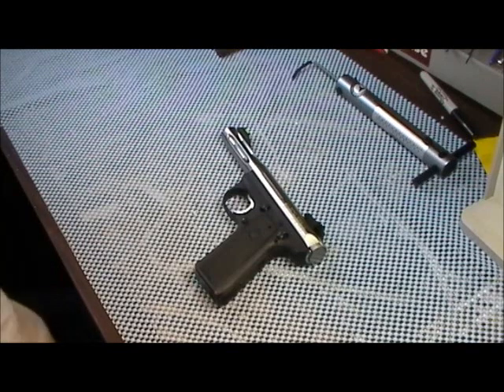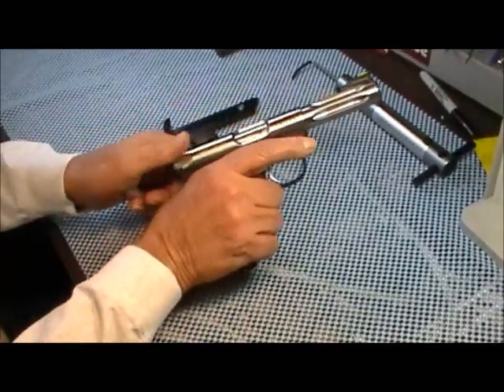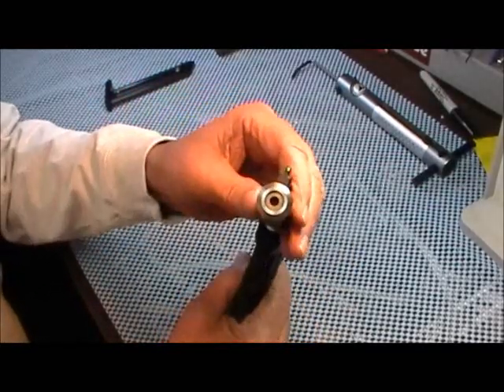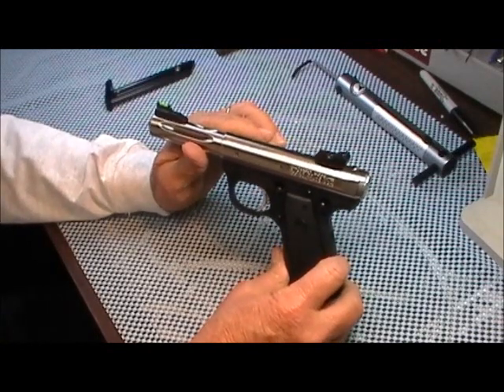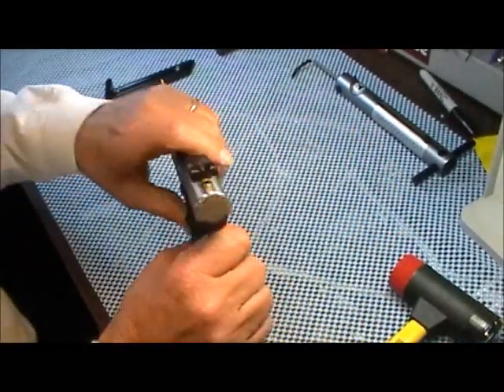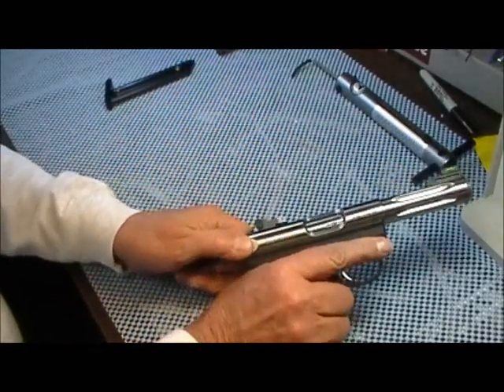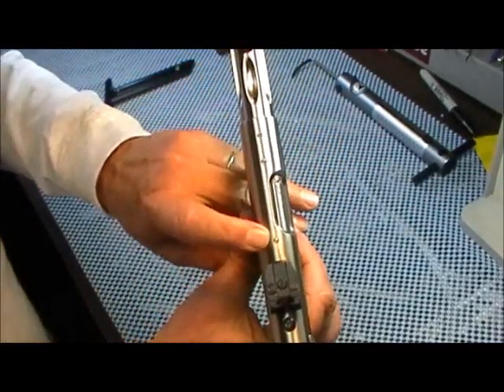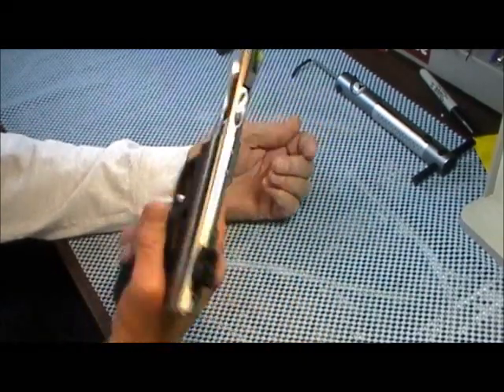Ruger Mark III 22/45